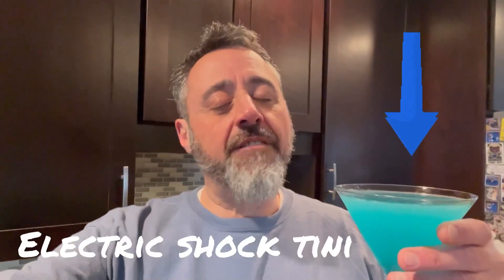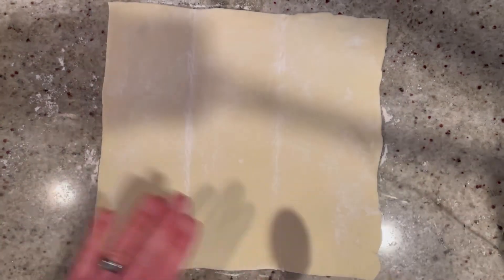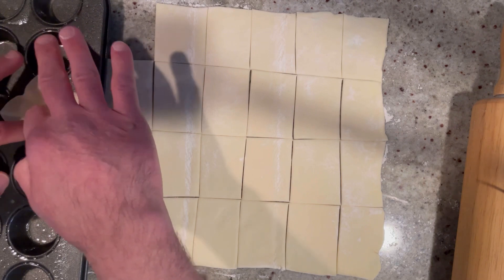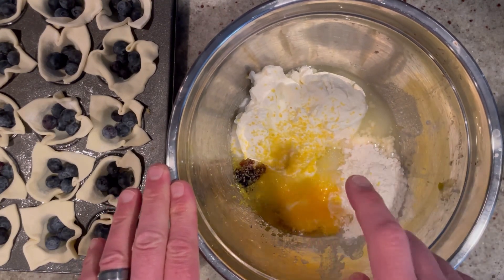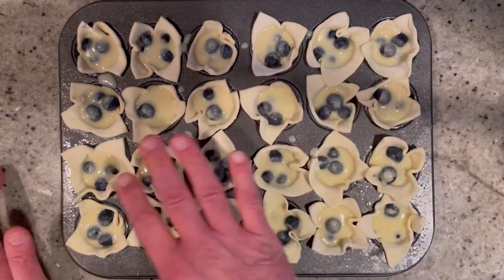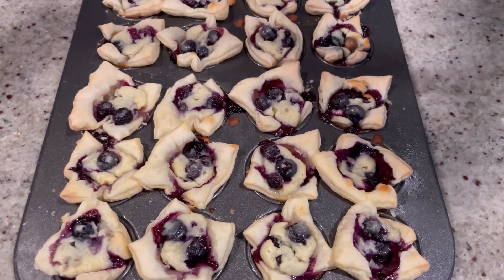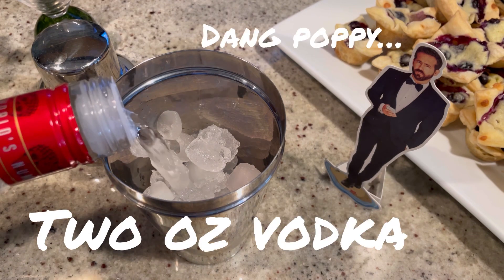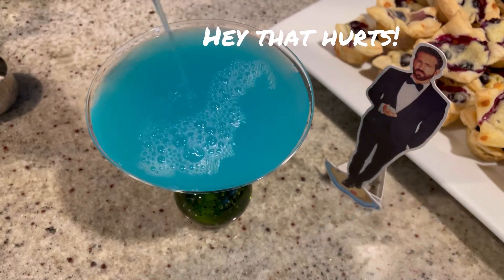Blueberry Limoncello Ricotta Puffs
Imagine a delicious citrusy blueberry cheesecake enrobed in a buttery, crispy, flaky crust… well that’s exactly what these Blueberry Limoncello Ricotta Puffs are! Crispy, creamy, a little sweet and oh so dreamy! And like everything else I make they’re so super easy! You can see just how easy by watching the video here or following the recipe in the community tab. So yummy! Mangia